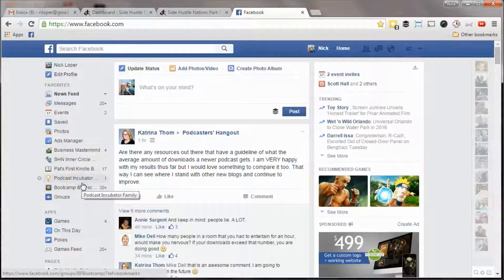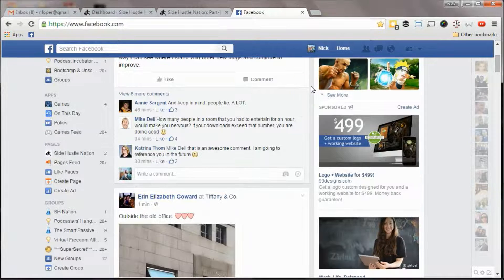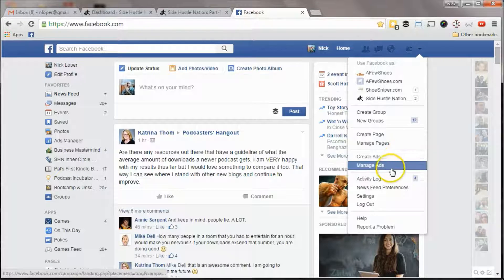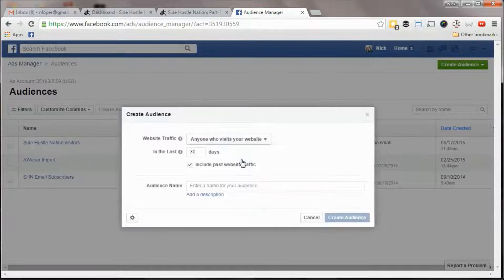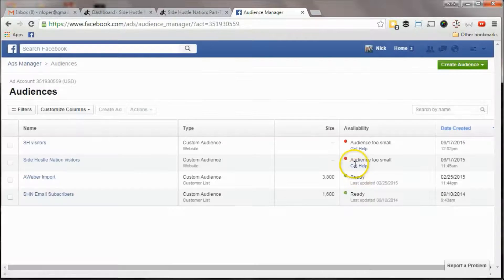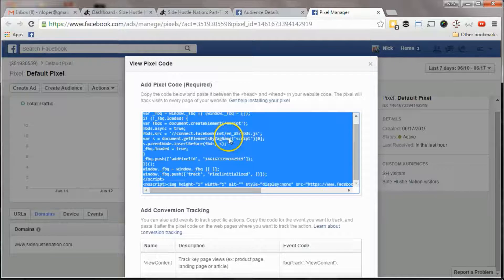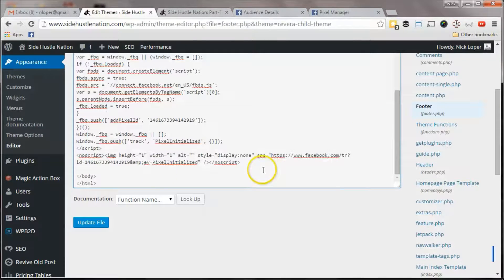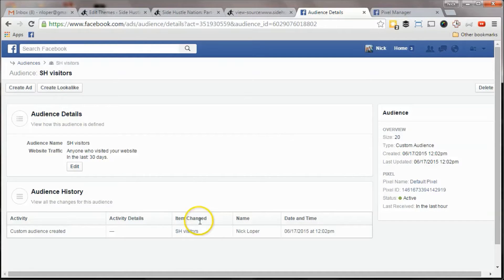How to Install Facebook Retargeting Pixel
You know how some ads seems to "follow you" around the Internet? That's retargeting, and it's one of most effective innovations in marketing.

The cool part is you don't need to be a huge brand to get in on the game and even if you have nothing to sell today, it's still considered a best practice to install the Facebook retargeting script (pixel) on your website.

This allows you to run Facebook ads to a Custom Audience of people you know have visited your website. That's a warm audience vs. a completely cold one or group of random strangers you selected based on interests or demographics.

This video shows how to install the Facebook retargeting pixel so you can start building your custom audience.